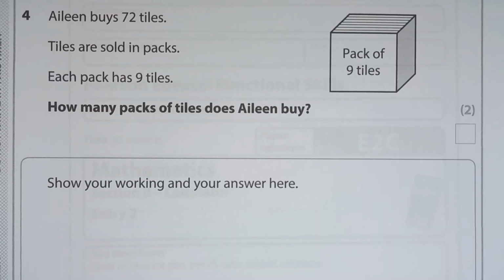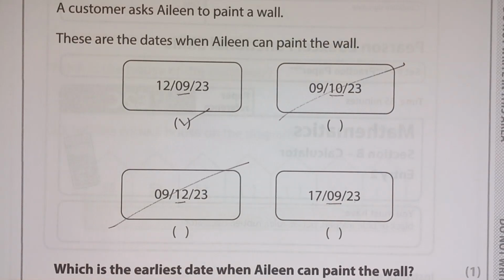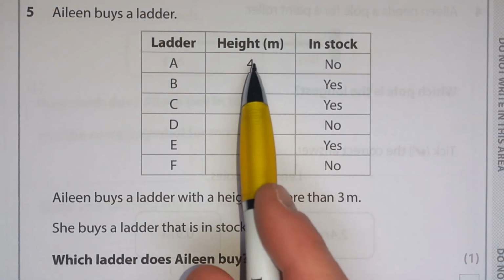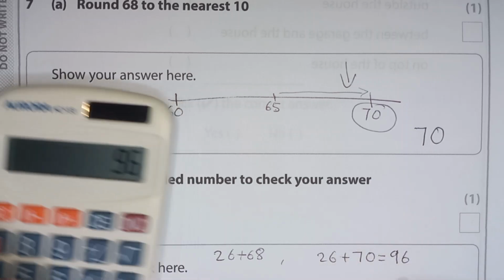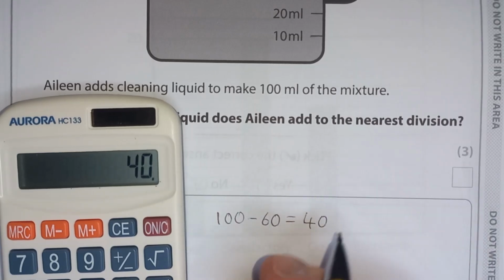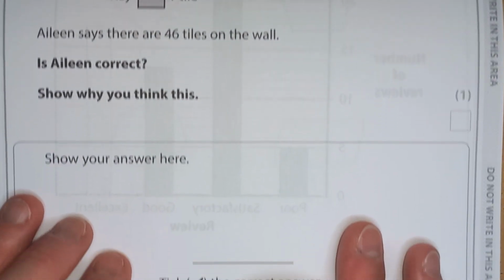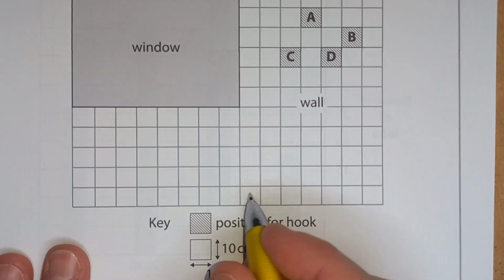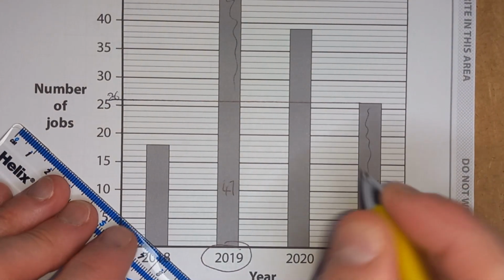Functional Skills Maths E2 Past Paper 9 Pearson Edexcel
Q1   0:20,   Q2   3:18,   Q3   5:18,   Q4   7:46

Q1   10:14,   Q2   11:42,   Q3   13:00,   Q4   14:04,   Q5   15:24,   Q6   17:10,
Q7   18:10,   Q8   19:46,   Q9   20:42,   Q10   22:04,   Q11   23:42,   Q12   25:26,   Q13  27:34,   Q14   28:56,   Q15   30:38,   Q16   33:22